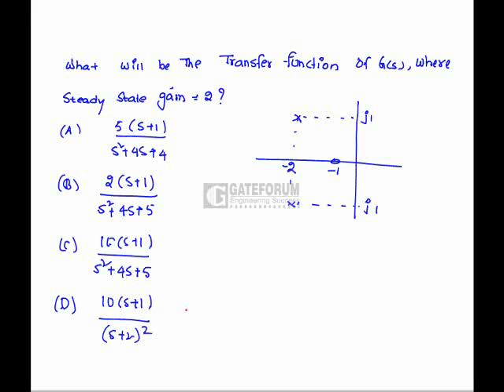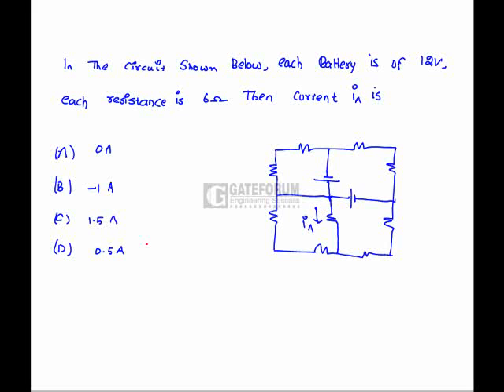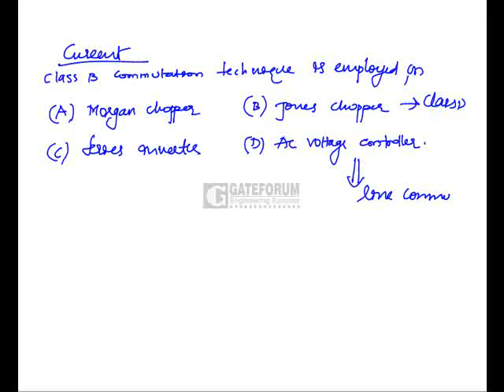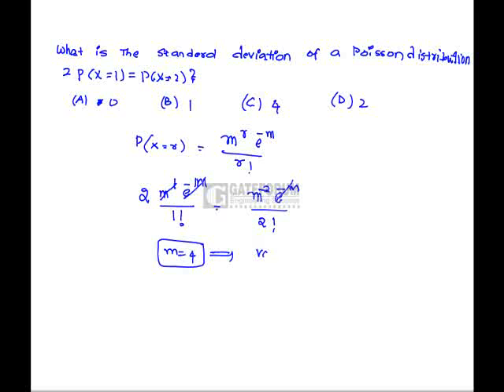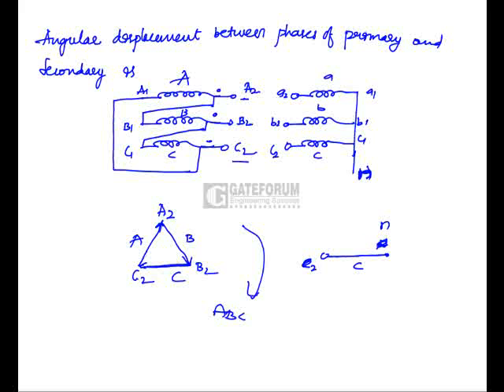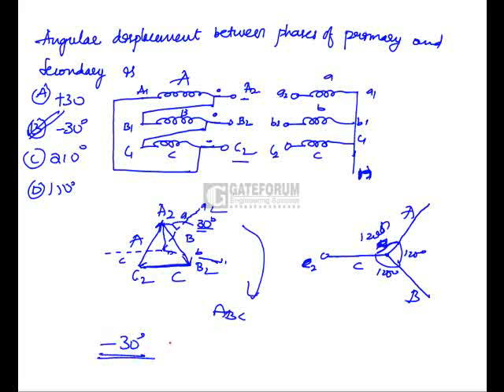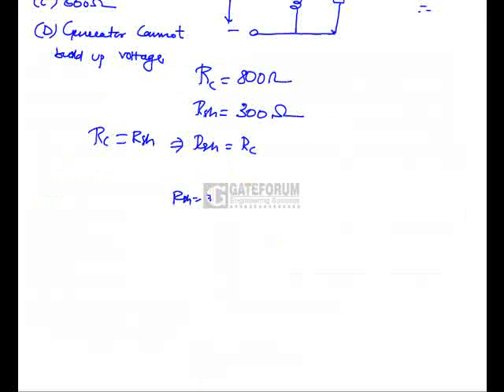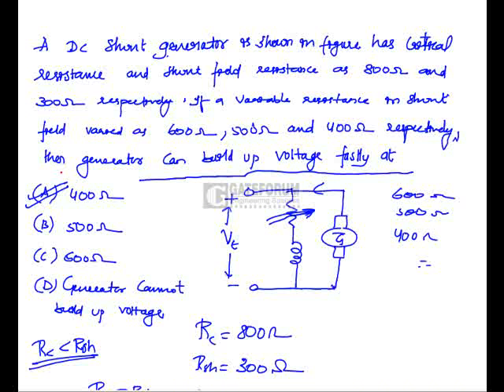EE ID 4208 15 20